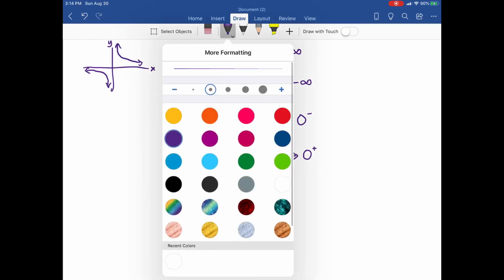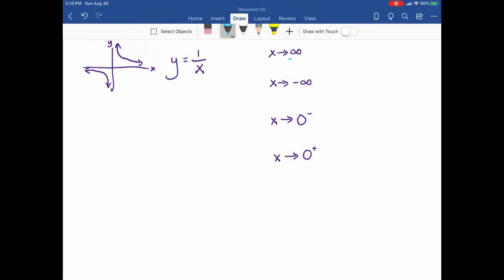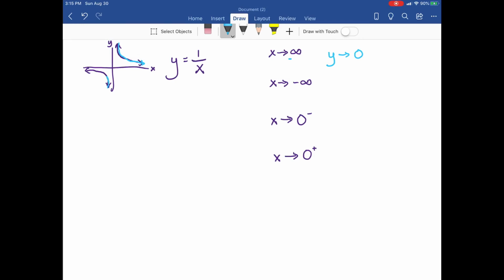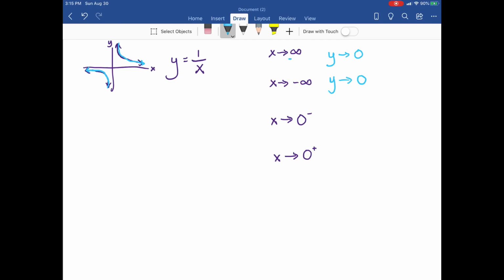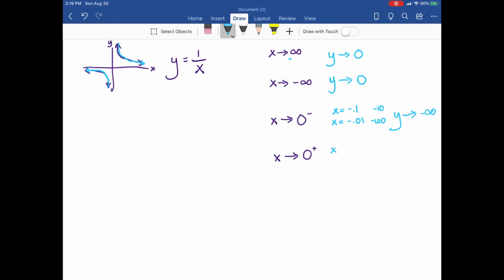1.1 pt 2